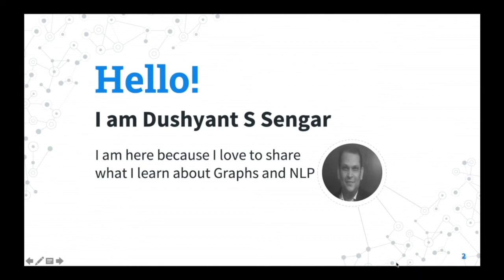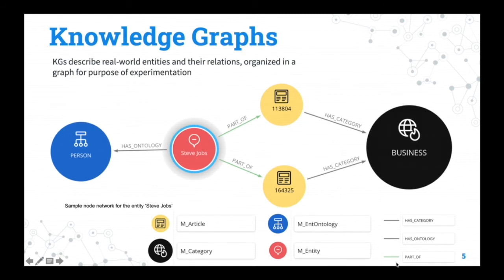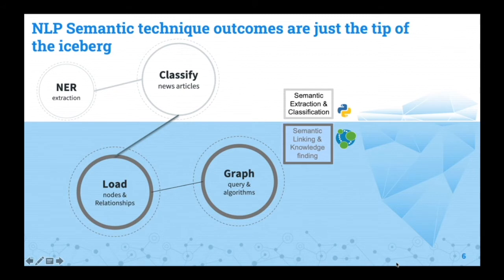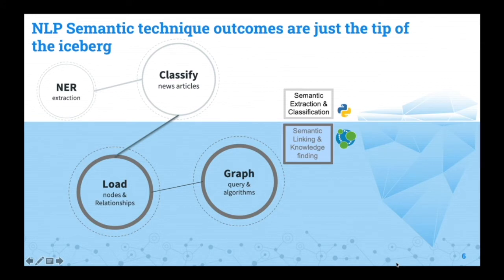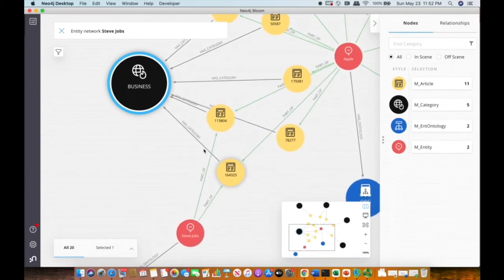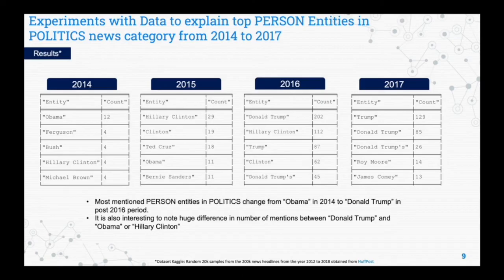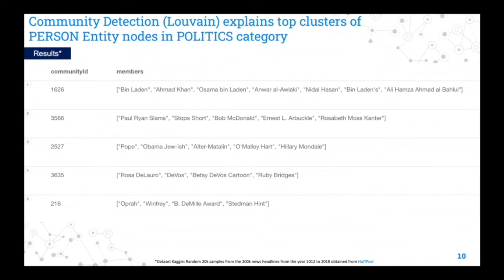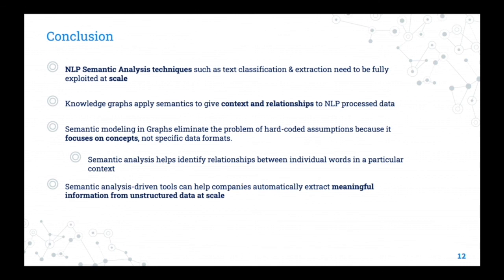Graphs and NLP make for Explainable AI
This video talks about semantic extraction from text corpus represented in a graph database format which enables efficient semantic analysis at scale.

This is also a step towards explainable AI solutions, which are notorious for being black box but knowledge graphs can help extract top features or themes along with semantic analysis with just a Cypher query.